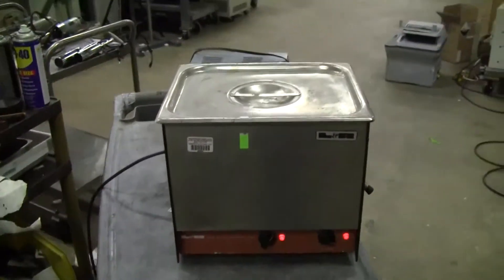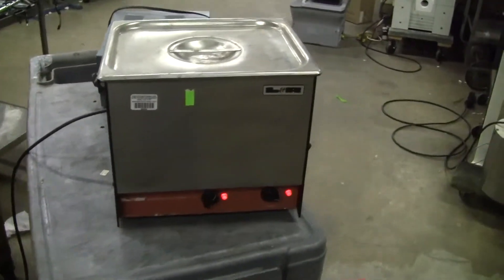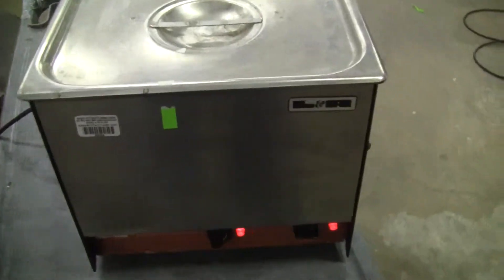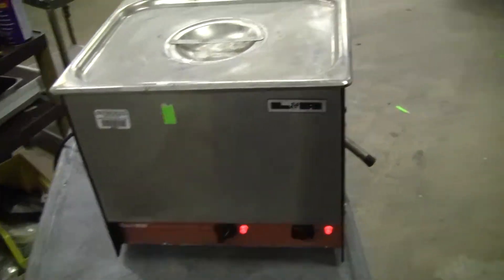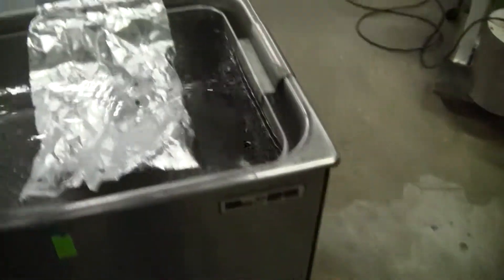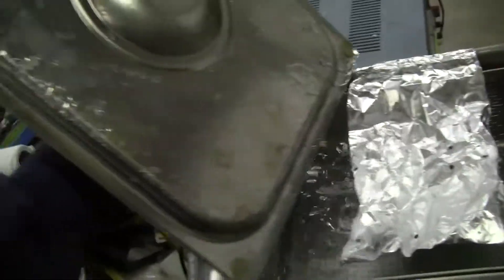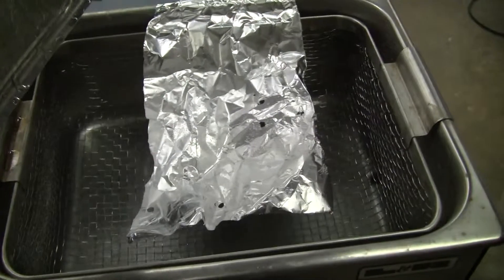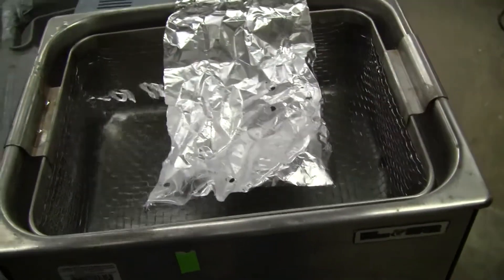L R Solid State Heated Ultrasonic Bath Model T 28B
For sale from " " - L&R Solid State Ultrasonic Bath Model T-28B 115V, Bath dims 11.5 x 9.25 x 6" Deep singal setpoint heater - cannot be adjusted - sonication on timer - great for cleaning glassware!